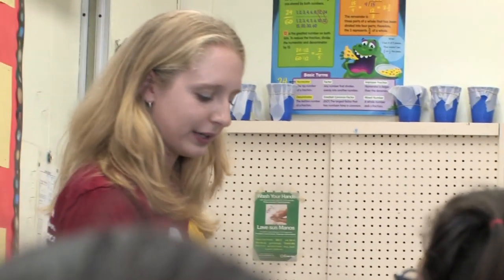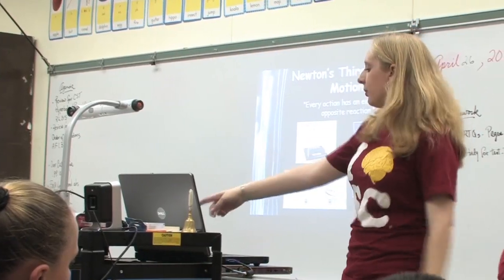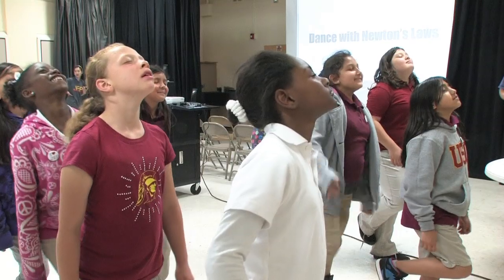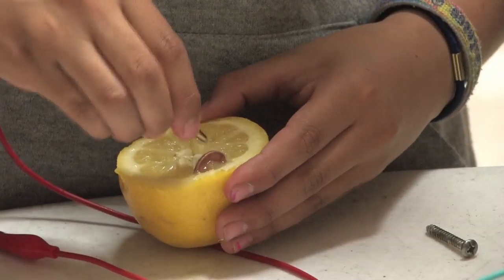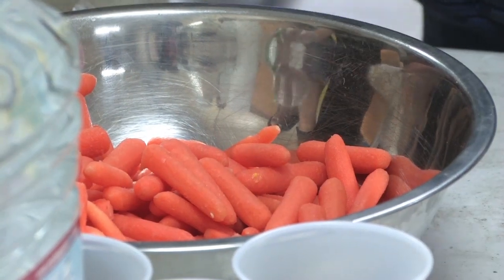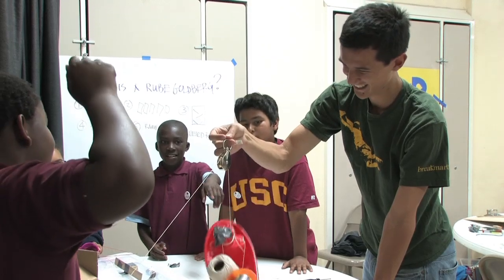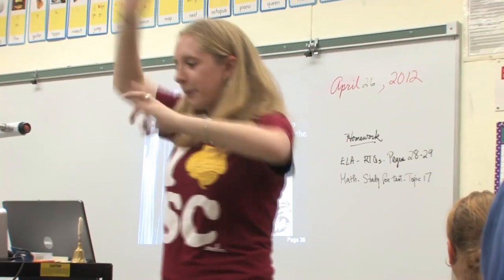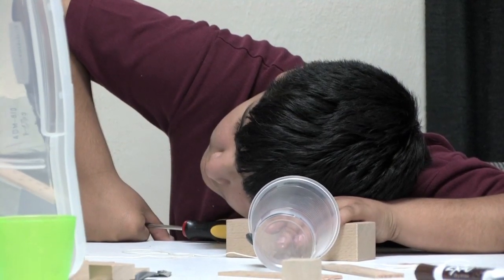Eye-Opening Science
USC Dornsife's Joint Educational Project (JEP) Young Scientist Program (YSP) teaches basic physics to 32nd Street School children through hands-on science demonstrations.